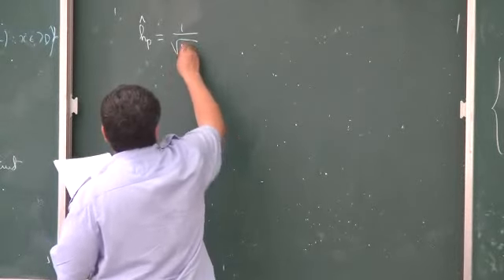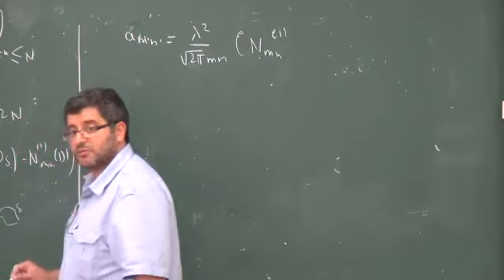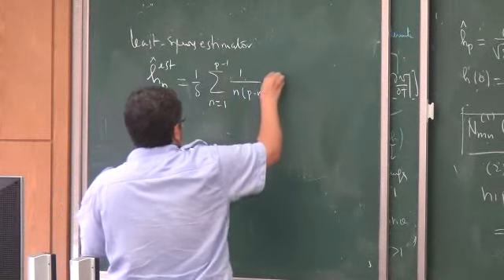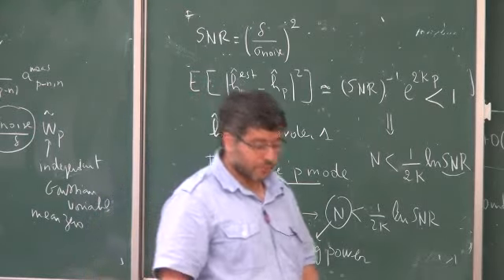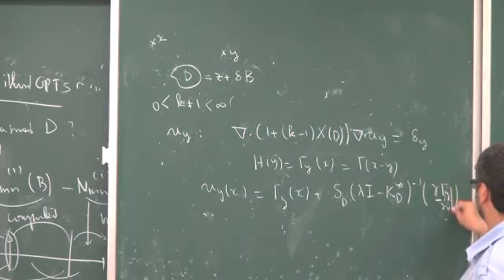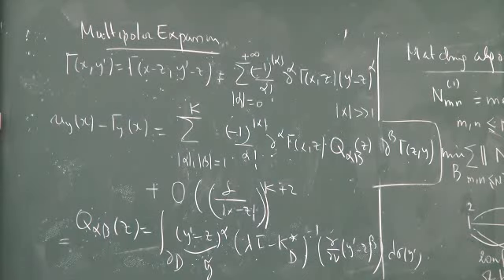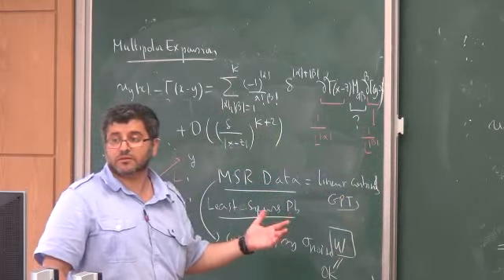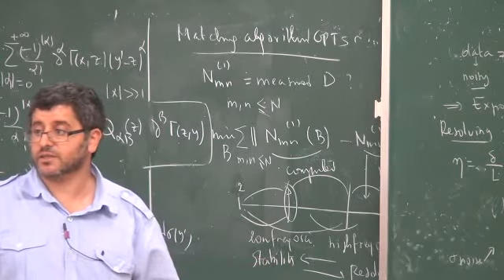Habib Ammari (French National Center for Scientific Research) / Mathematical Methods for Imaging 6-1